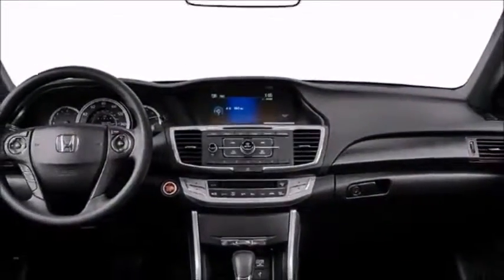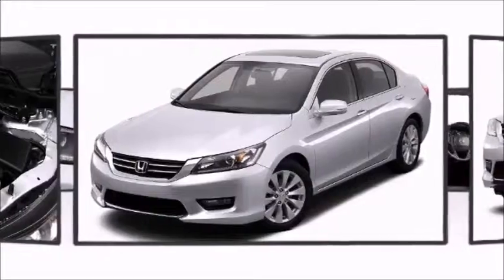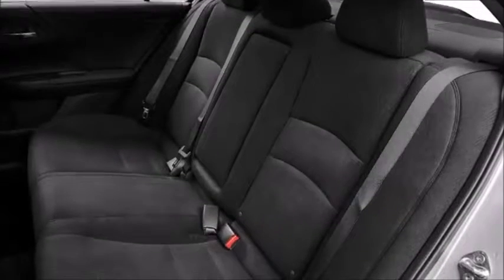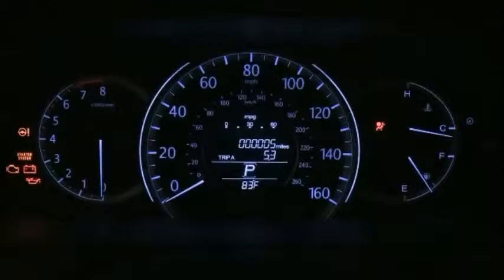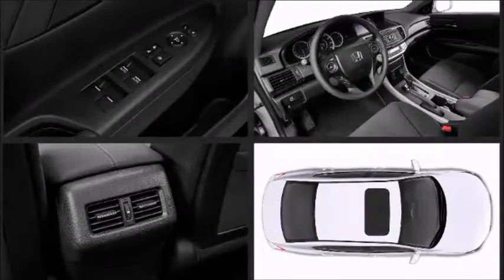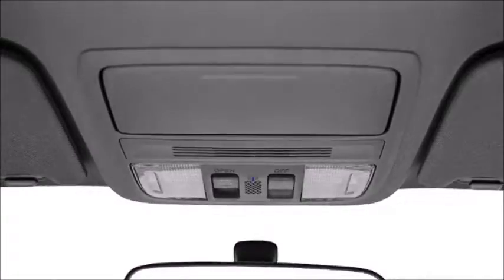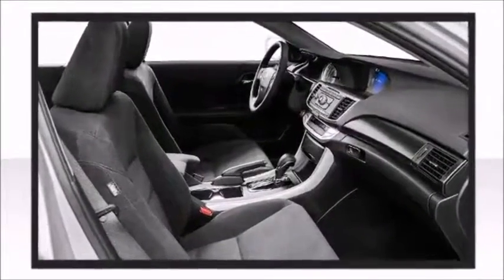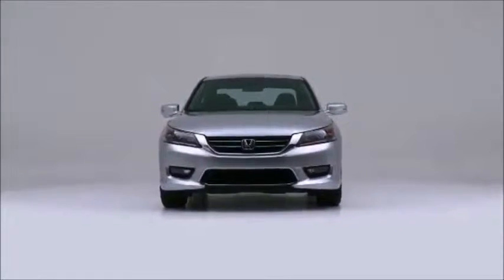Why Drive the 2014 Honda Accord in Sarasota?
Hendrick Honda, a Honda dealer near Tampa in Bradenton FL, has new & used Honda cars, trucks and SUVs. Honda specials, rebates and discounts...